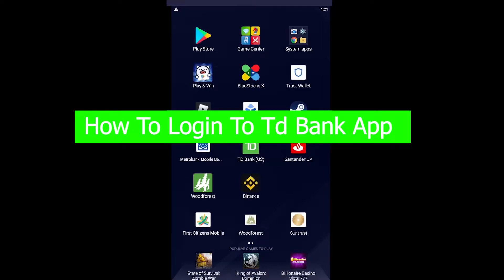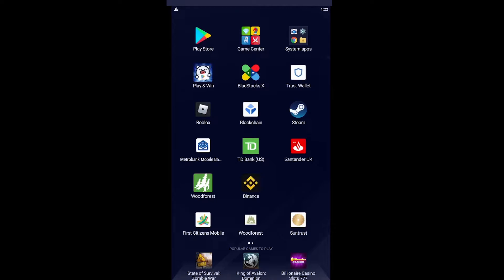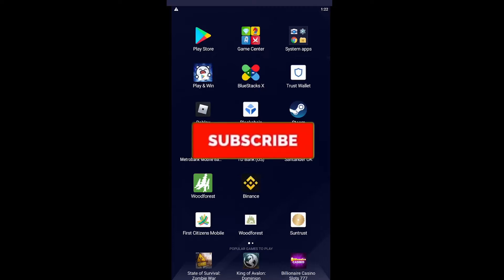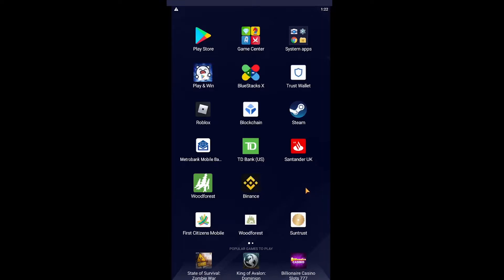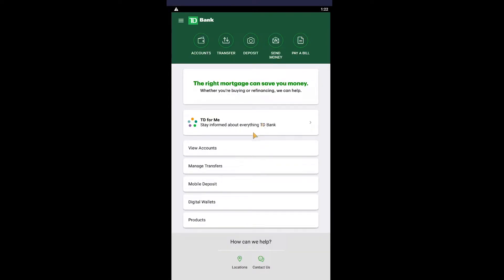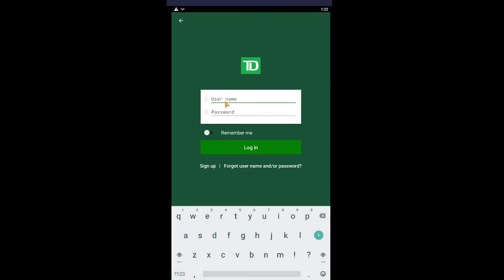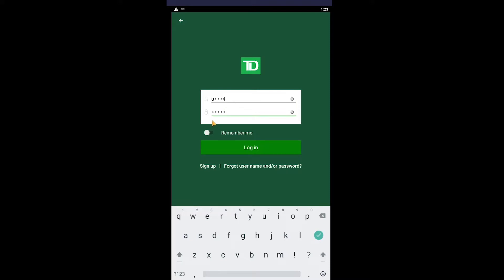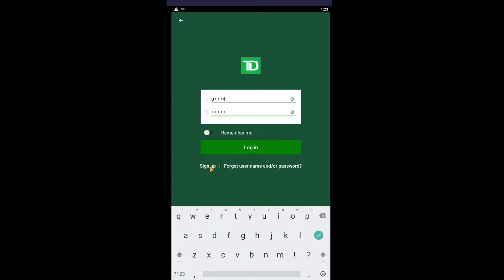TD Bank Online Login Mobile | How To Login and Register TD Bank Mobile Banking App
Invest.Earn Dividend.Create Real Estate Portfolio. Learn td bank online login mobile and how to login and register td bank mobile banking app
Confused about how to sign in and register td bank online banking mobile? This video explains the exact steps on how to use td bank mobile app. Make sure you watch the video till the end to learn it in much detail.